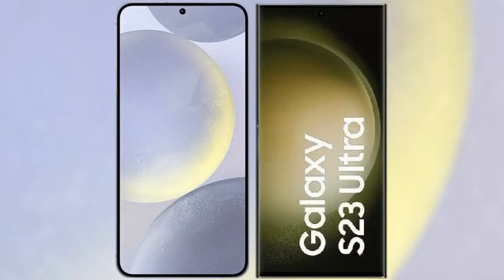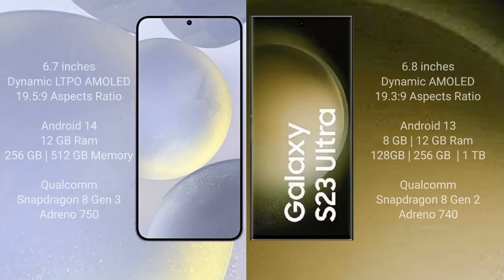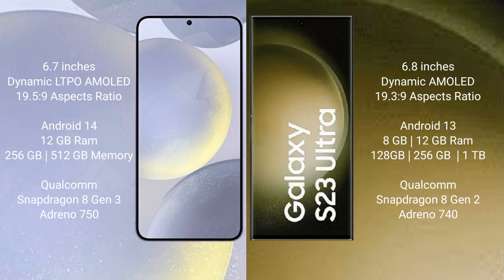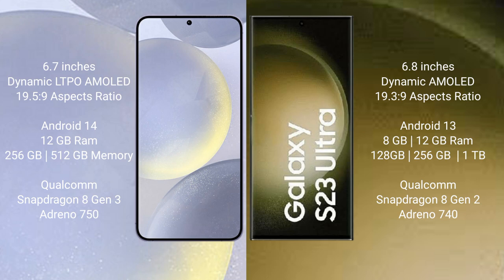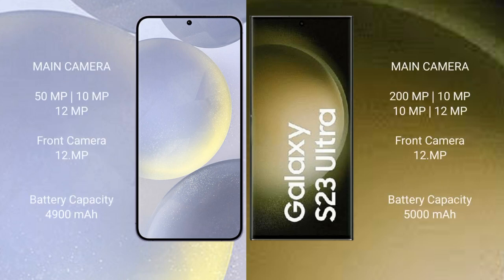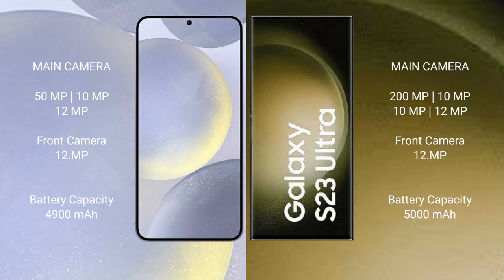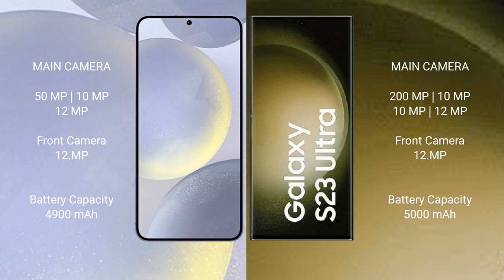Samsung Galaxy S24 Plus vs Samsung Galaxy S23 Ultra Review